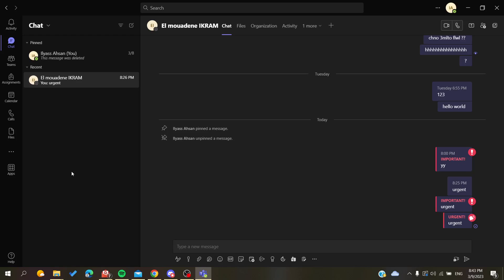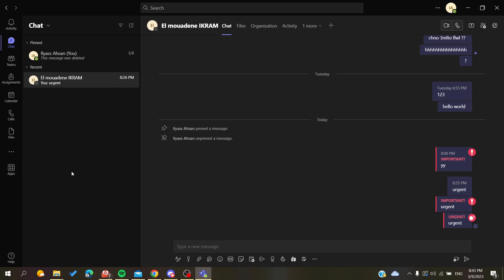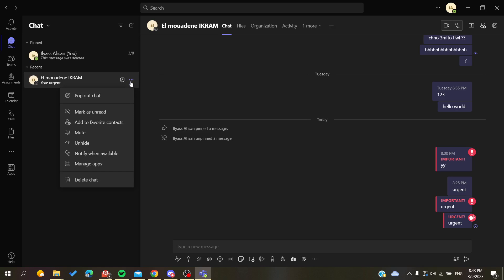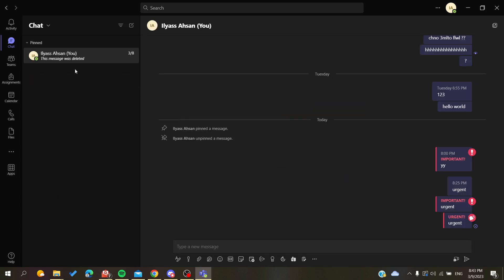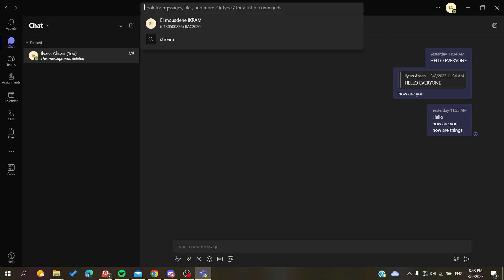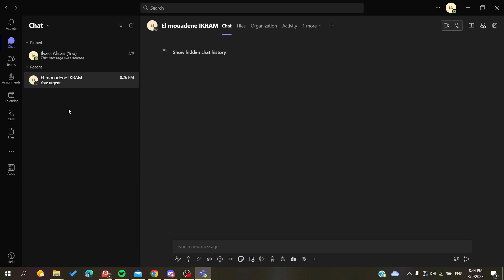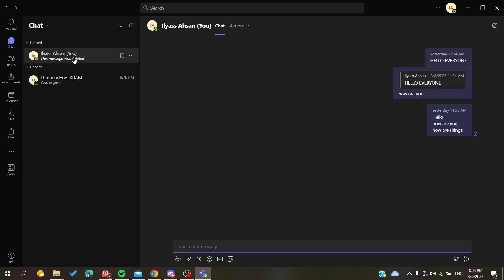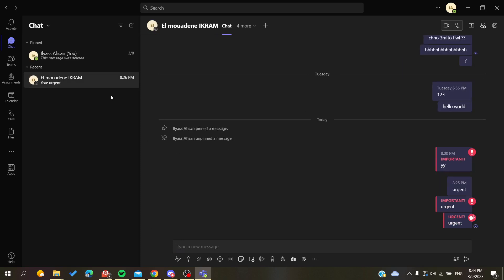How To Unhide Chat Microsoft Teams Tutorial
Today we talk about unhide chat,unhide chat in teams,teams chat,microsoft teams chat,microsoft teams how to